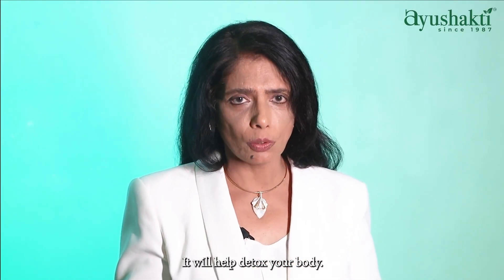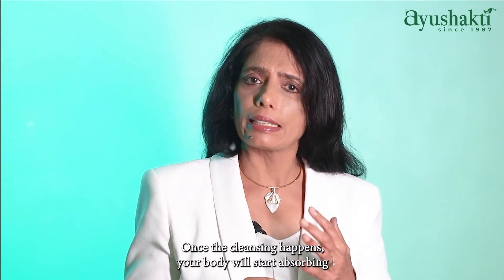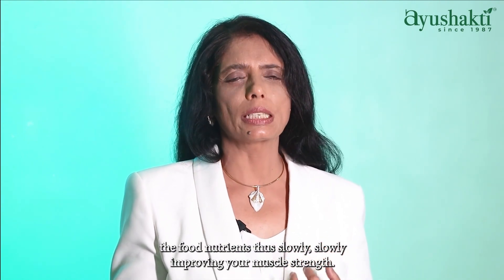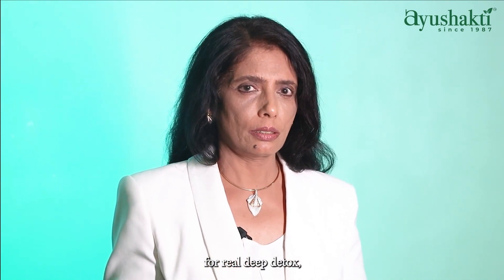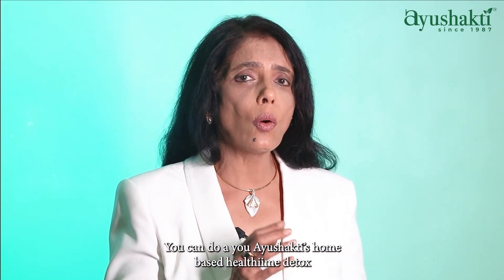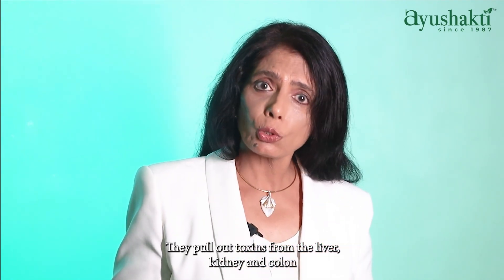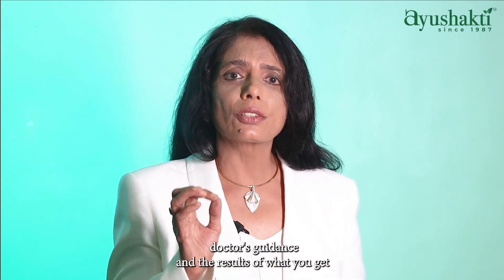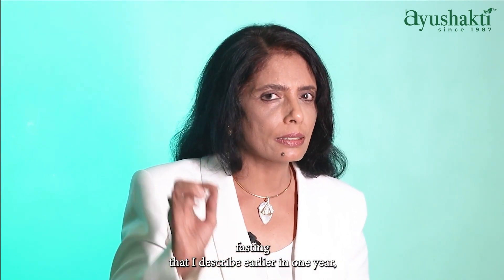5 Days Diet Plan To Manage Fibromyalgia | 1st R- Remove | Ayushakti's Treatment Fibromyalgia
What is the best diet for fibromyalgia patients?
What foods should you not eat with fibromyalgia?

Is milk good for fibromyalgia? Is rice good for fibromyalgia?

In this video Ayurvedic expert, Dr. Smita Naram has explained about What is the best 5 days diet plan for fibromyalgia. Your daily diet plays a very crucial role in your health and immunity. That's why for treating fibromyalgia right diet in the right quantity is needed. It's part 3 of the fibromyalgia series.

Ayushakti's Detox plans that can reduce inflammation, and pain & repair Gut Health

Dr. Smita Naram has also shared about various insights for fibromyalgia disease.

Part-2) What Are The Causes Of Fibromyalgia?  ~ What Are The Causes Of Fibromyalgia?

ABOUT DR. SMITA PANKAJ NARAM
Dr. Smita Naram is the founder & owner of Ayushakti Ayurved. She is an expert pulse reader & detox specialist. Just by checking the pulse of a person, she can detect the physical, emotional & mental state of the person. Skilled in the detox program, she has treated more than 200,000 people with the detox treatments in the last 30 years. Dr. Smita Naram has gained knowledge of Ayurveda from Gujarat Ayurveda University, India. She has completed a two-year program of Ayurveda from Bhartiya Ayurved Mahavidyalaya (All India Ayurvedic University). She is also specialized in Pharmacology, Pharmacognosy, and Anatomy Physiology. Dr. Smita Naram is popular for training Medical Doctors, Naturopaths, Ayurveda Practitioners, Chiropractors, Osteopaths in the field of Ayurveda, detox & pulse reading. Till now, she has personally trained more than 120 doctors across the globe. She also attends global health seminars as a chief guest.
Chronic health challenges make you feel helpless and frustrated.  Ayushakti is a global leader that offers proven ancient health solutions so you can experience lasting relief, vibrant health, and great quality of life.  Helped more than 1.5 million people from 108 countries across the globe.
Dr. Smita Naram & Dr. Pankaj Naram (together known as Dr. Naram) co-founded the Ayushakti chain of clinics.  They have personally trained 500-plus, Indian & western medical doctors.
Ask a query:
India toll-free No. 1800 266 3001
Global toll free No.  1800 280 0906